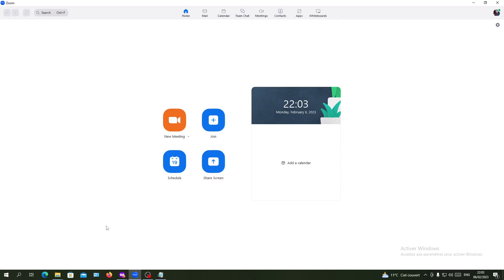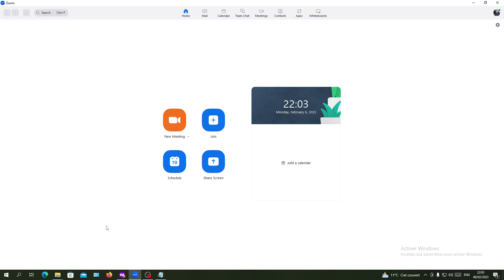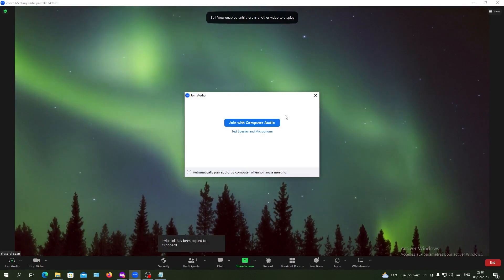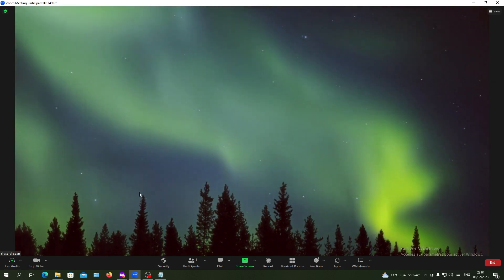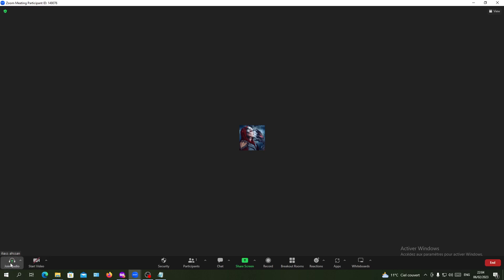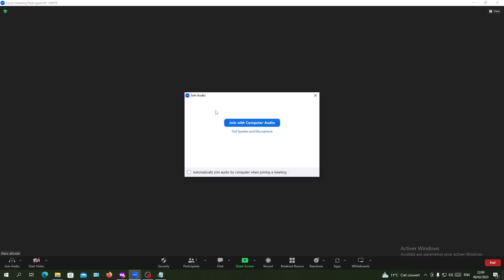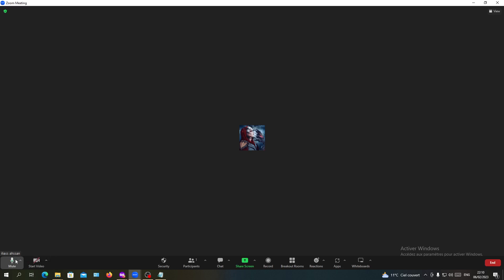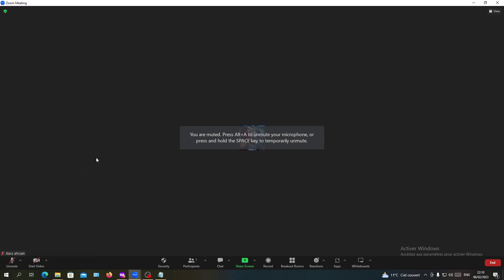How To Know If You Are Muted Zoom Tutorial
Today we talk about know if you are muted in zoom,how to mute audio in zoom meeting,zoom mute microphone,zoom how to